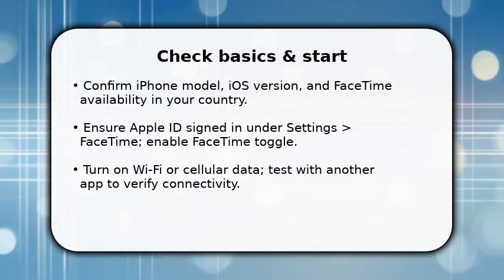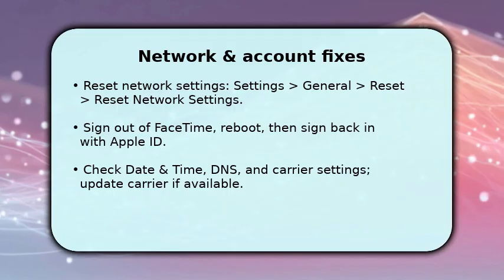How to Fix Facetime Not Working on Iphone - Full Guide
How to Fix Facetime Not Working on Iphone - Full Guide | 🔒 Surfshark VPN Deal — Stay private and secure. $1.99/mo + 3 Months Free ▸

Explore a comprehensive guide on resolving the common issue of FaceTime not working on iPhone. This video covers troubleshooting steps, software updates, and hardware checks to ensure your device is fully compatible for seamless calls.

FaceTime issues, iPhone compatibility, Troubleshoot FaceTime, Update iOS, Hardware check